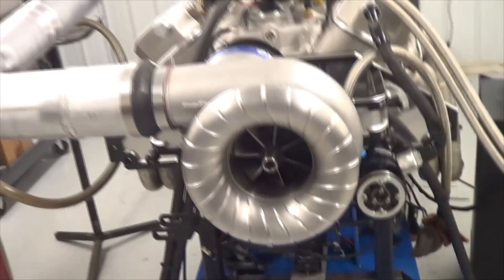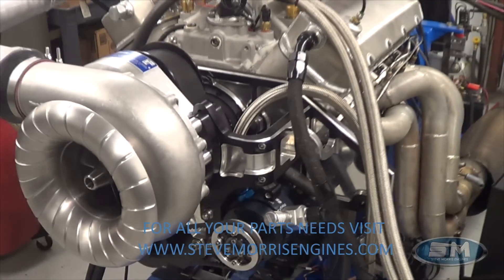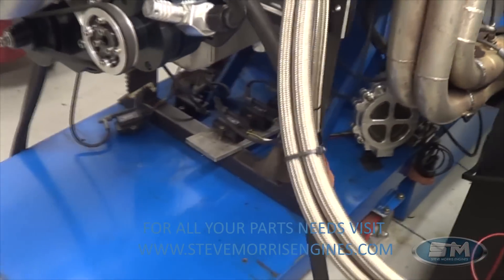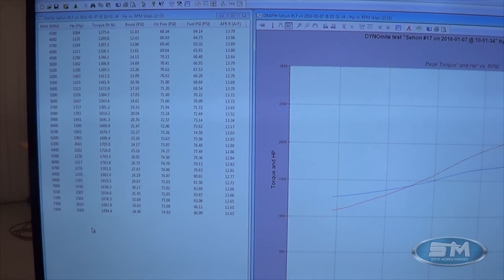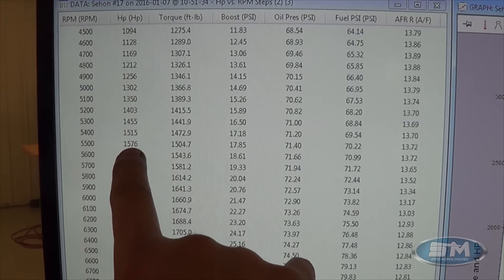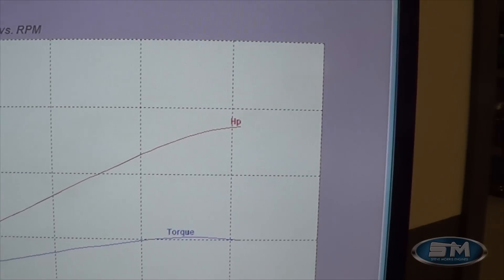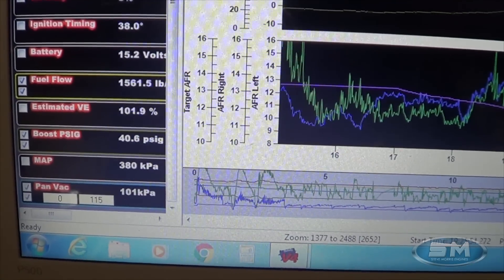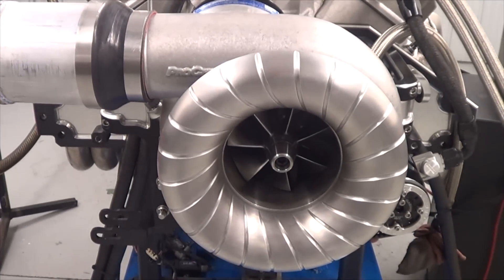Ricky Sehon's 2,600+HP ProCharged BBC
This is one of our ENGINE BUILDER KITS that was slowly gathered by Ricky Sehon.  We completed his build for him, did the EFI completion, and a full engine dyno tuning session in one of our custom engine dyno cells.